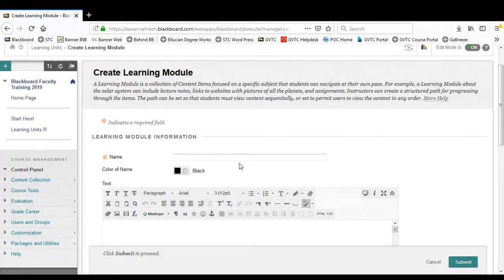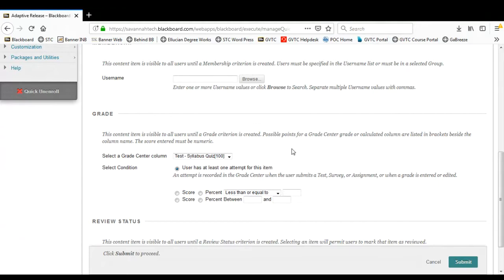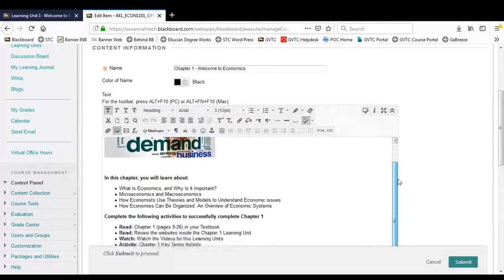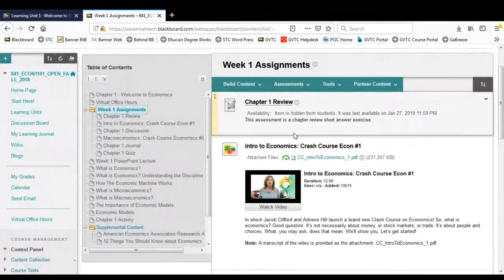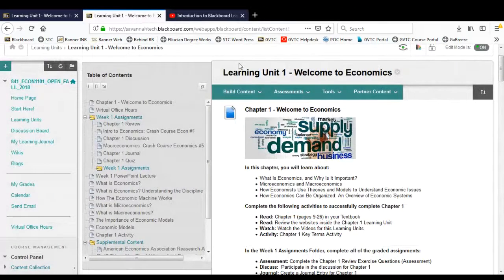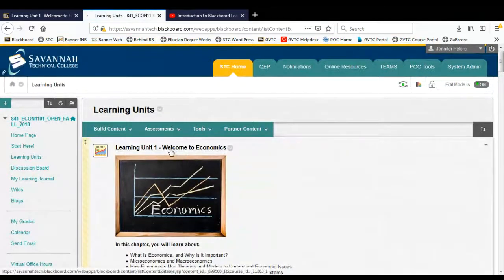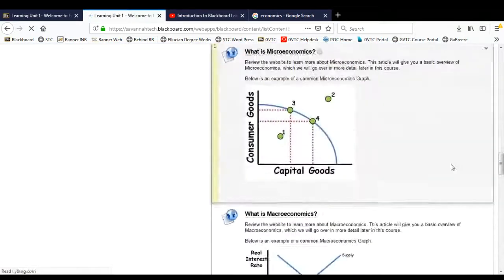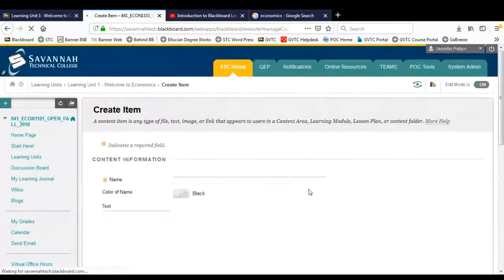How to Add Different Types of Content Items